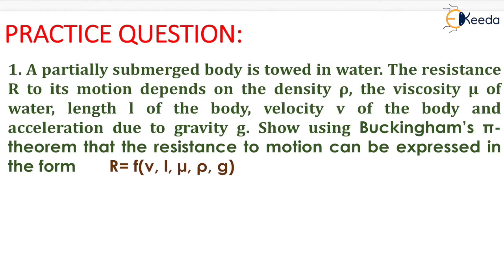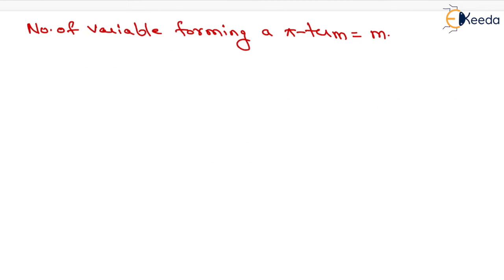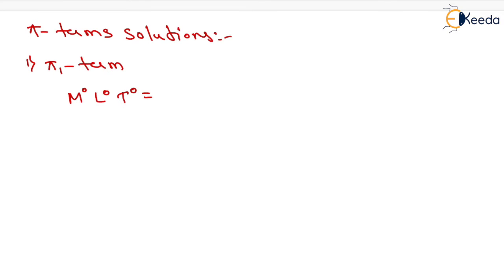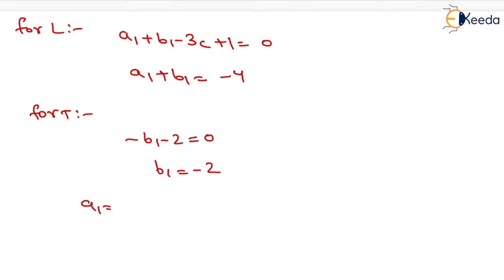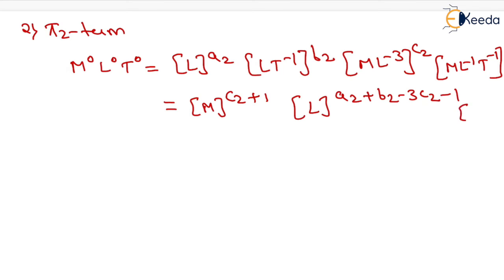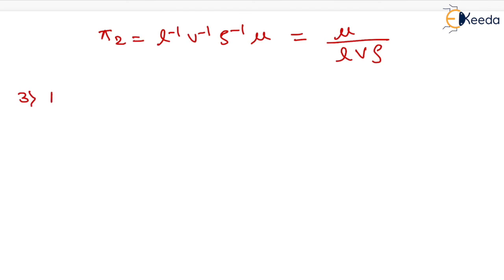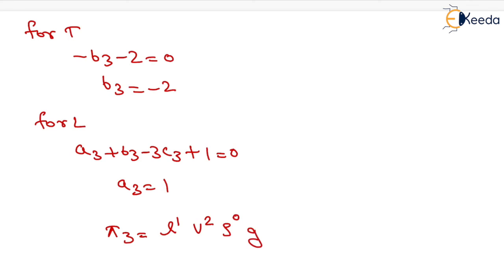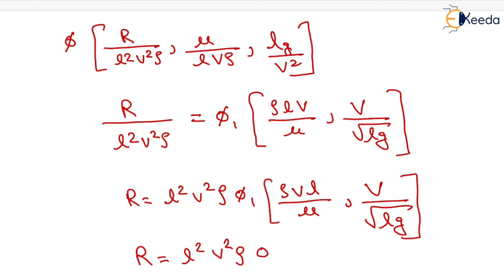1st Numerical of Buckingham's Pie Theorem | Hydraulics - GATE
In this video, you will learn:

What is Buckingham's Pie Theorem?
How to apply Buckingham's Pie Theorem to solve problems related to fluid flow
How to solve 1st Numerical of Buckingham's Pie Theorem
Tips and tricks for solving Buckingham's Pie Theorem problems
This video is perfect for GATE aspirants who are looking to improve their score in the Hydraulics section.

Happy Learning.